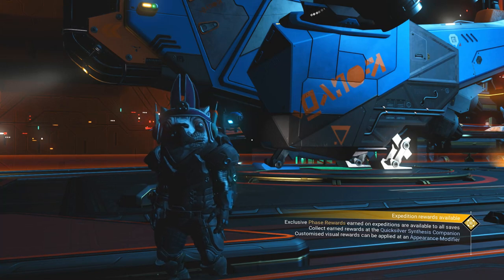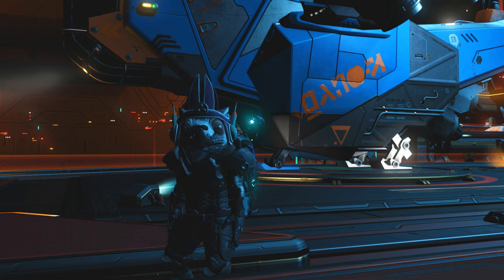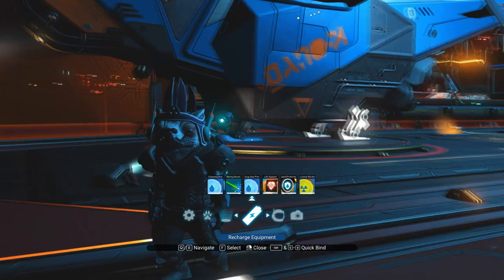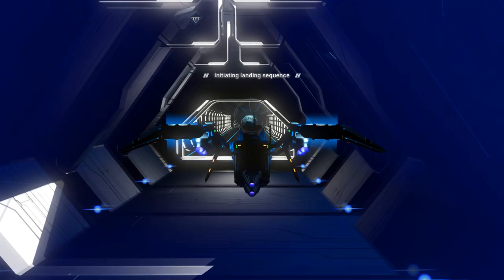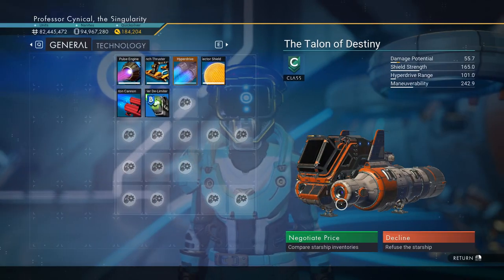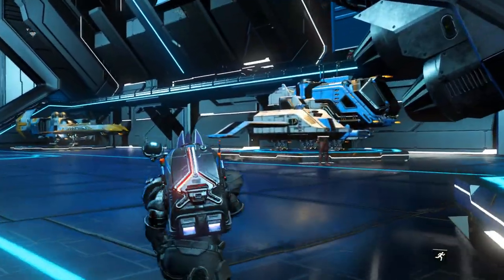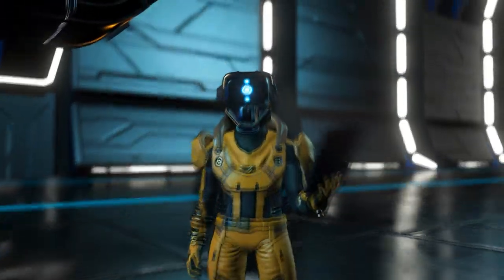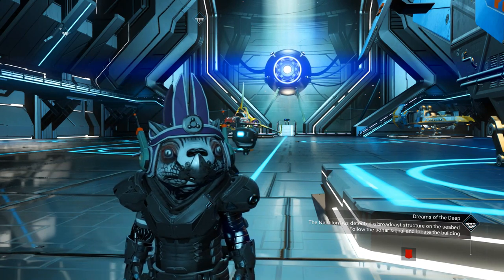Much Faster SOLO Ship Scrapping Glitch - No Man's Sky